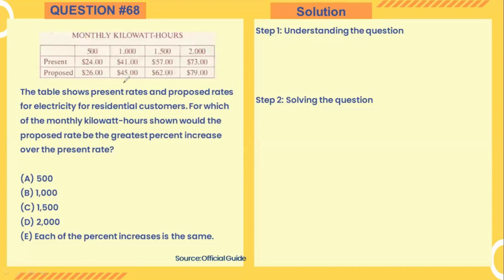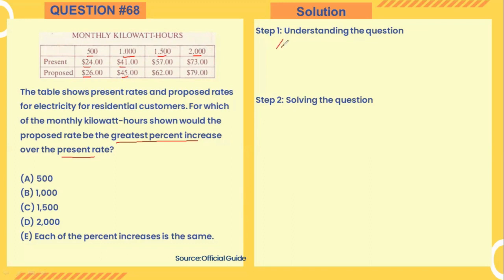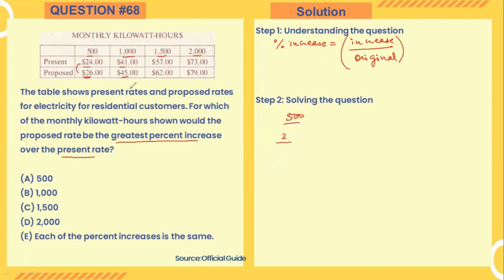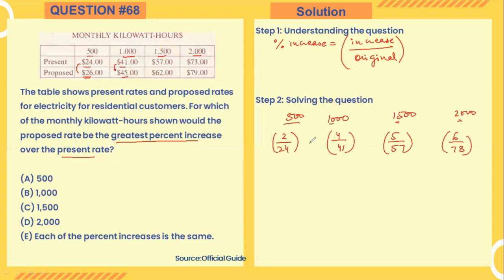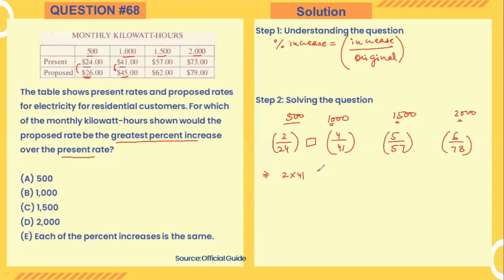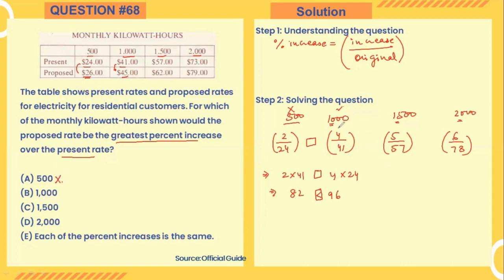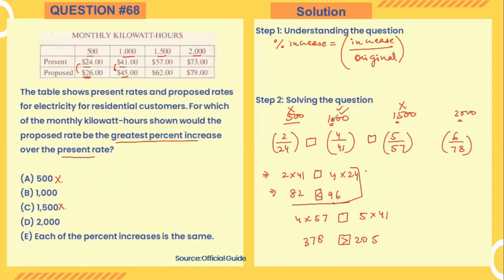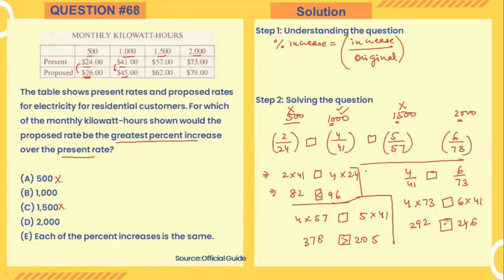Daily GMAT Question and Solution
Are you preparing for the GMAT?
Do you want to improve quant sectional score?
Do want to have structured preparation?

If the answer to the above questions is Yes, then click the below link to join our course:

Have you completed your GMAT preparation?
Do you want to practice more questions?
Do you get less accuracy in quant?